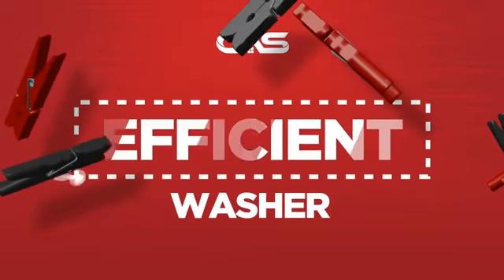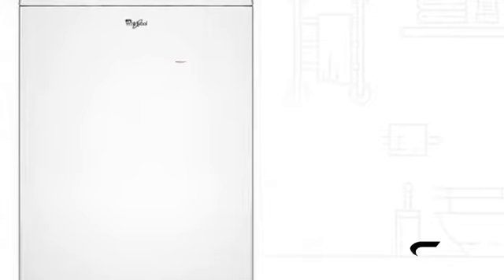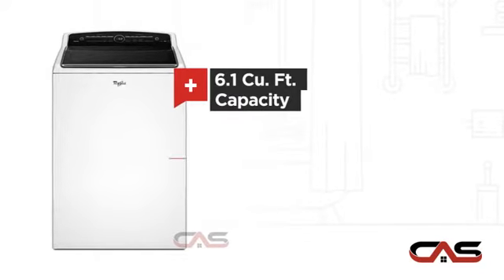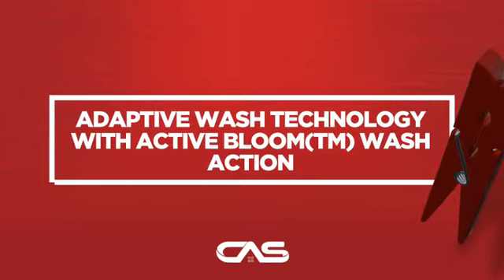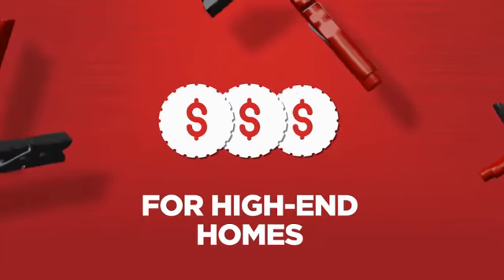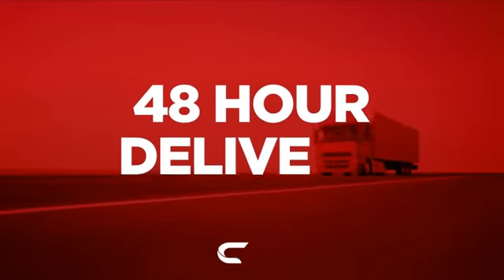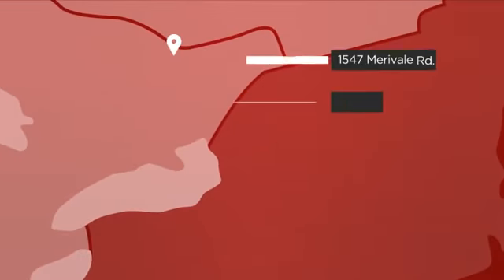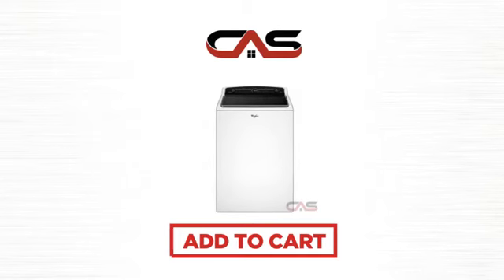Whirlpool WTW8500DW Top Load Washer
Whirlpool WTW8500DW Washers Top Load Washers Whirlpool® 6.1 cu. ft. Cabrio®
Steam High Efficiency Top Load Washer with Active Spray Technology